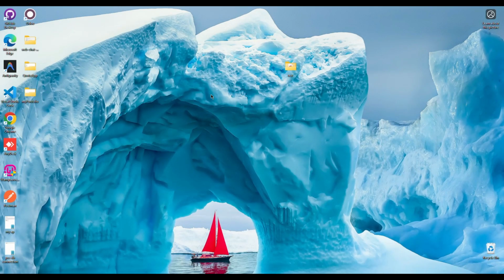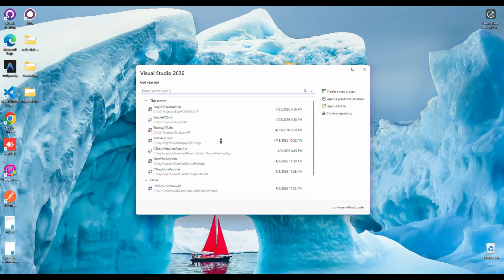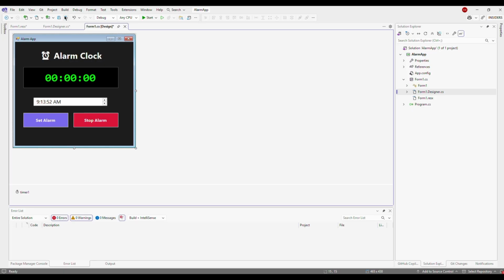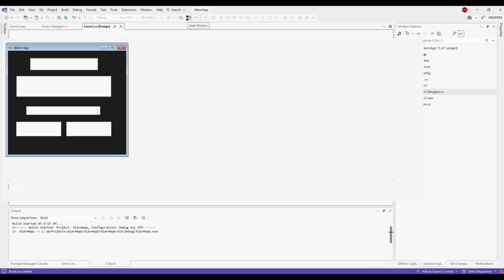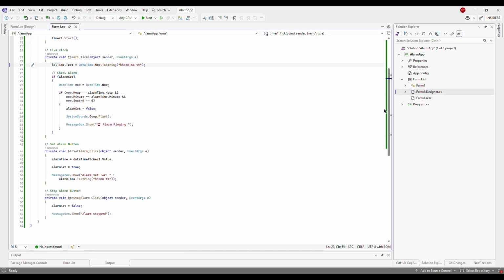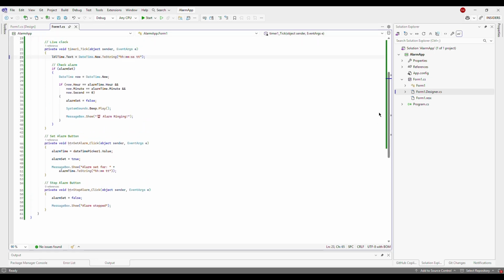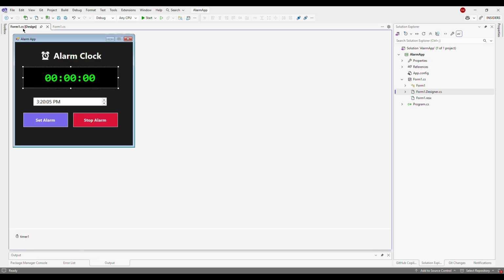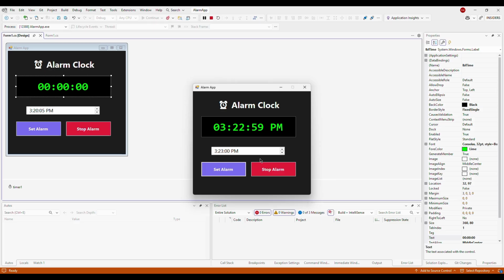⏰ Build an Alarm Clock App in C# | Beginner Windows Forms Project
In this tutorial, you will learn how to create a modern Alarm Clock Application using C# Windows Forms in Visual Studio.

This beginner-friendly C# project includes:
✅ Live Digital Clock
✅ Alarm Set Feature
✅ Stop Alarm Button
✅ Timer Control
✅ Attractive Dark UI Design

Perfect for:

* C# beginners
* Students learning Windows Forms
* Desktop application development practice
* YouTube coding projects

🛠 Technologies Used:

* C#
* Windows Forms
* Visual Studio
* .NET Framework